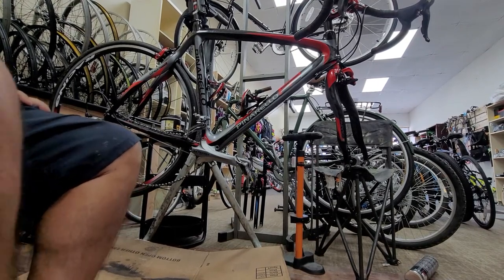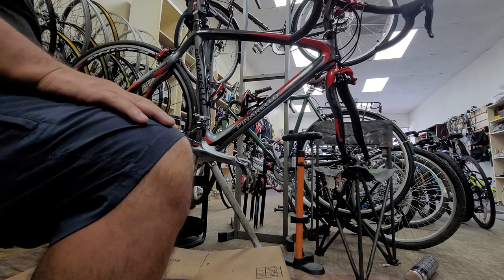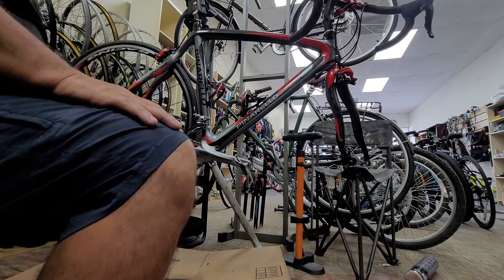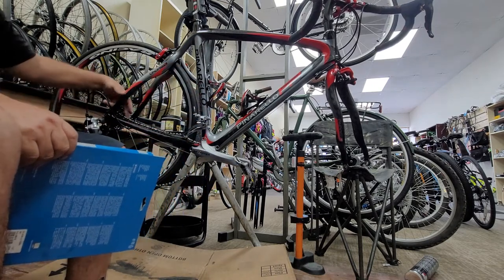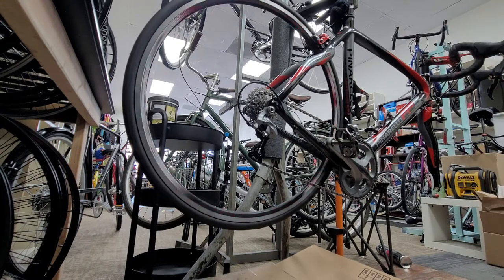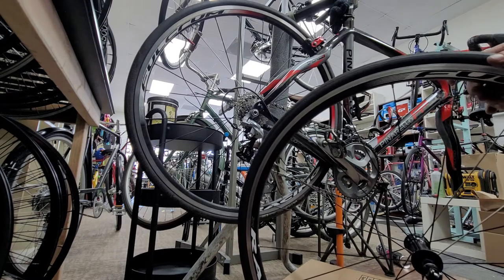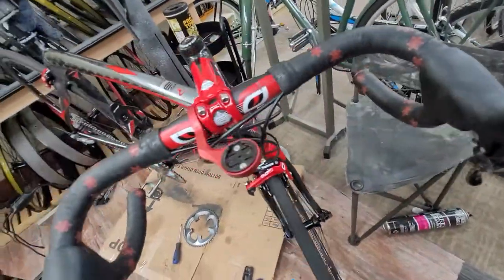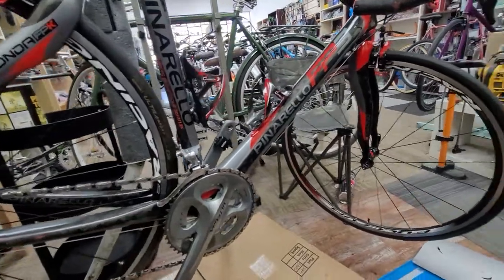Pinarello FP3 road bike get crazy 🤪 jumping gears it's time for full service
Pinarello FP3 road bike came for full service and replace Ultegra Chainring,